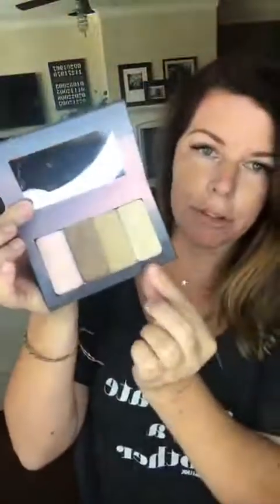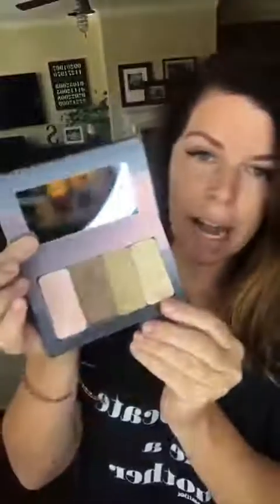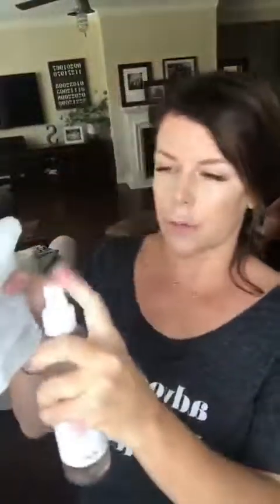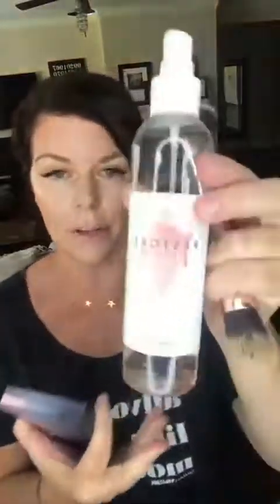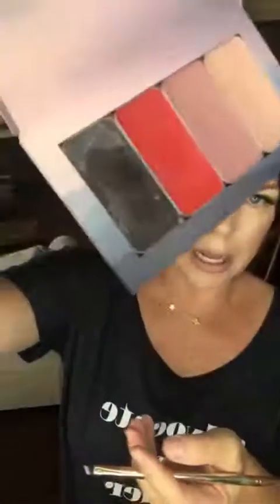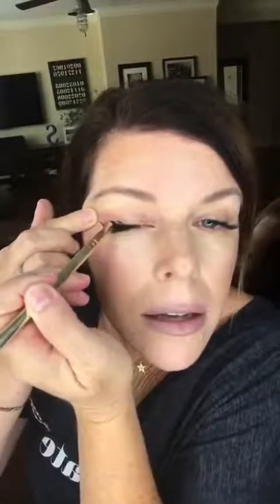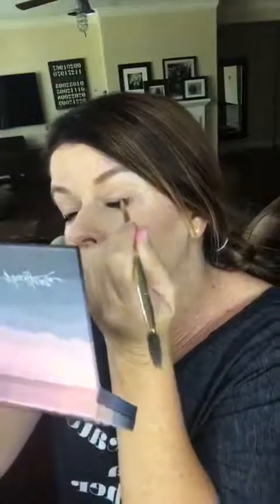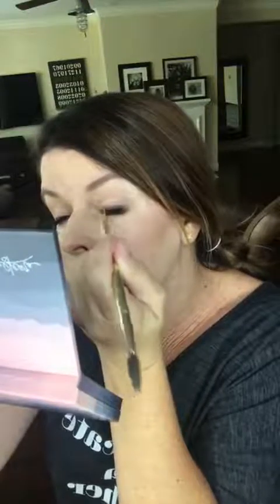The new Classroom Collection, fall special!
A little Instagram LIVE I did this morning demo’ing the new Classroom Collection, fall special!!!